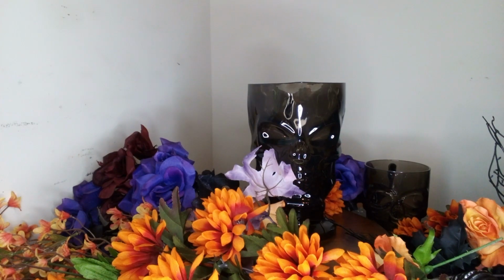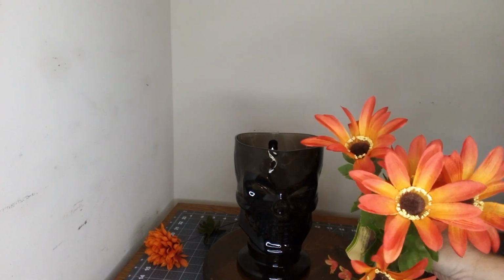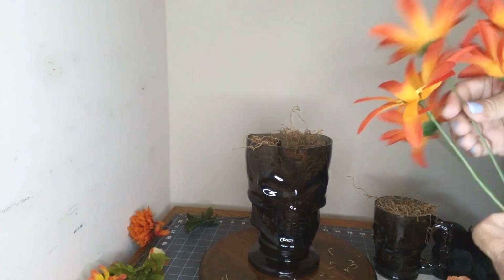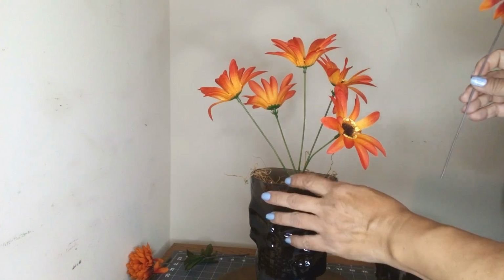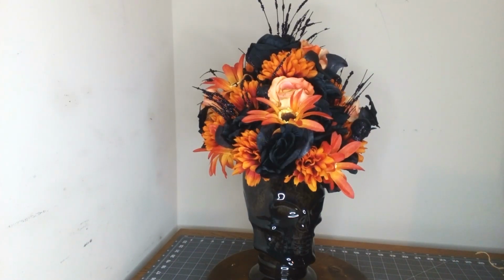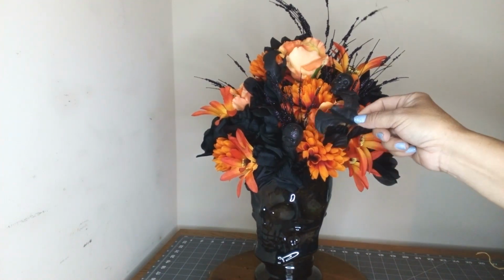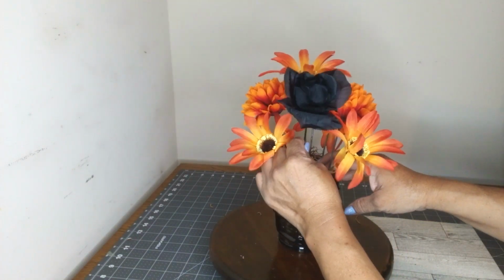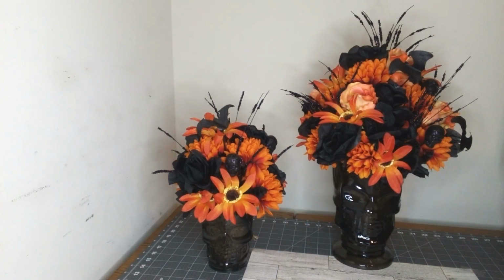Halloween Floral Arrangement | Halloween Ideas | Dollar Tree DIY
Hello Everyone,
Welcome to Aurelia's crafting ideas.  I am making Halloween floral arrangements using Dollar Tree floral.  My arrangements are done on a friendly budget using supplies from Dollar Tree and Walmart.

 Support my crafting ideas with these fantastic deals, thank you.

Ibotta
Hey! Thought you'd like to download Ibotta to save money! It's a free app that gets you cash back on everyday purchases.

Mercari
It's easy to buy and sell on Mercari. Get up to $30 when you get started. Use code VSAJDM when you sign up with my